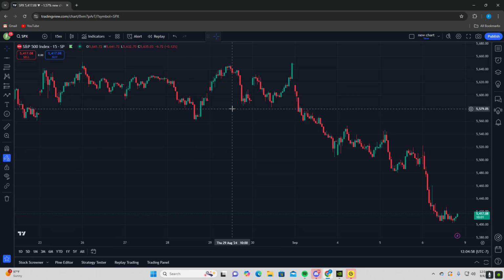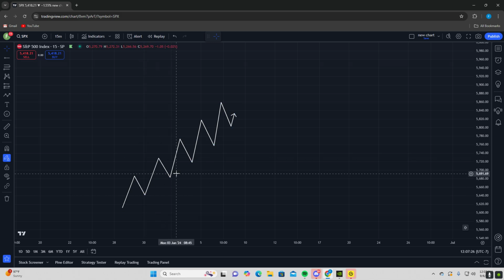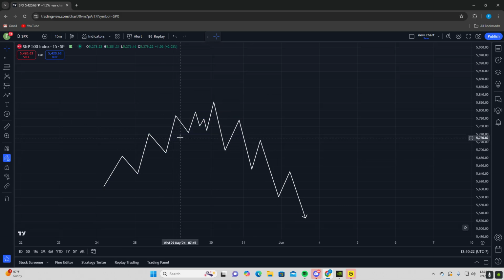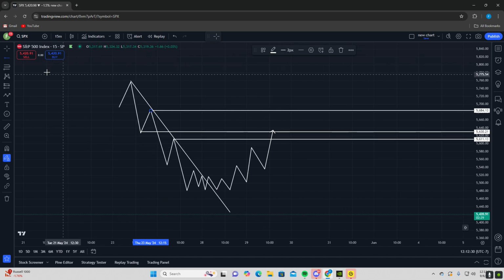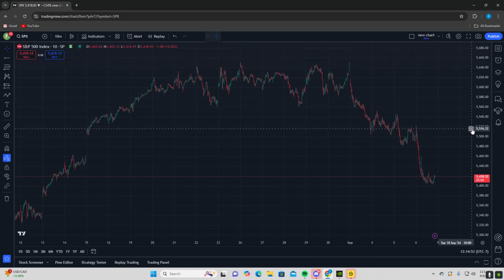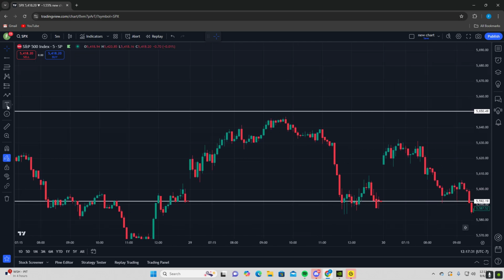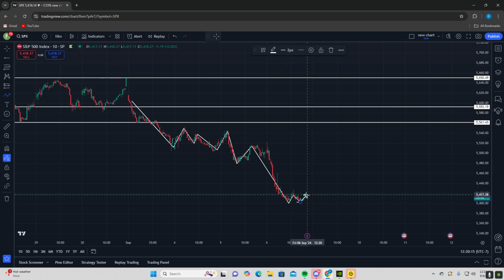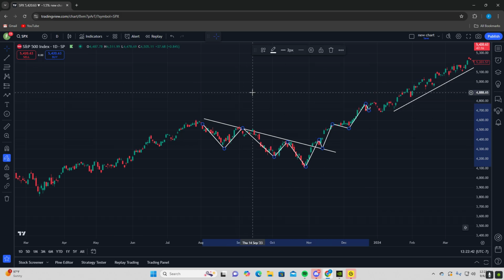Trends (How to move with the market)